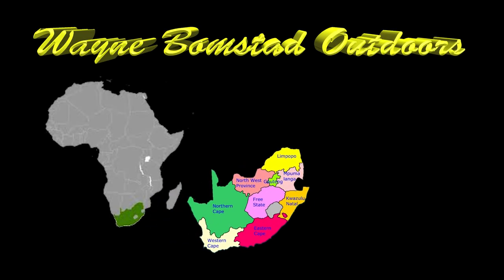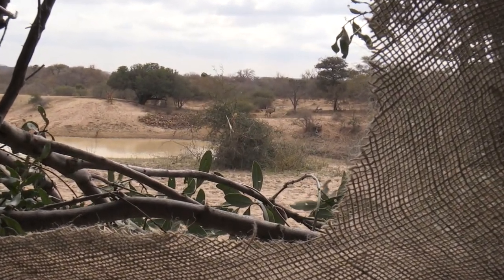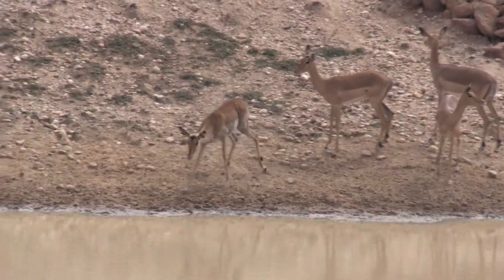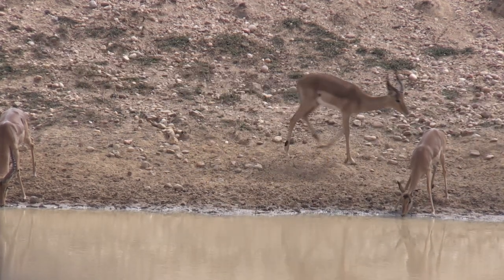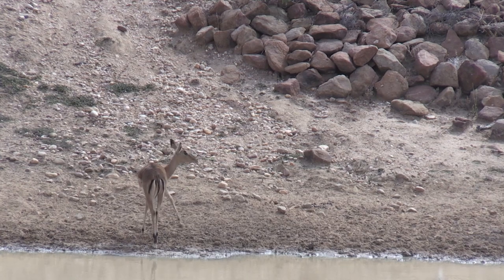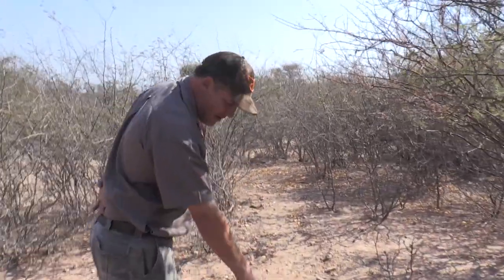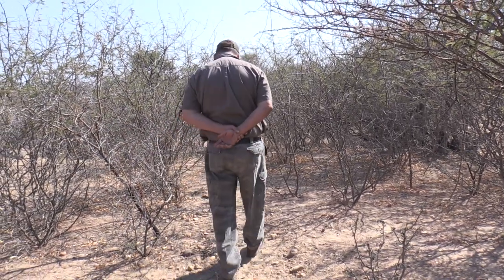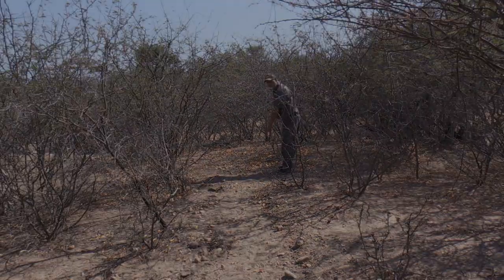Impala at Long Range with Crossbow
Wayne Bomstad is in the Limpopo Province of South Africa hunting the fleet footed Impala at long range with his crossbow.